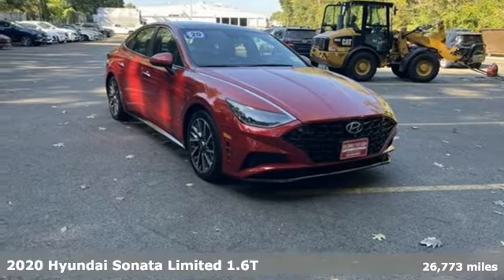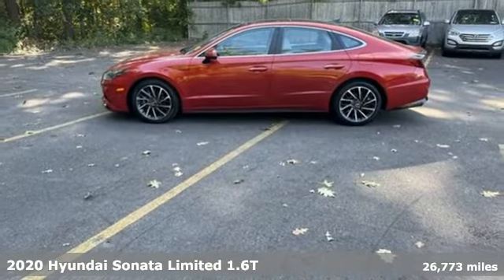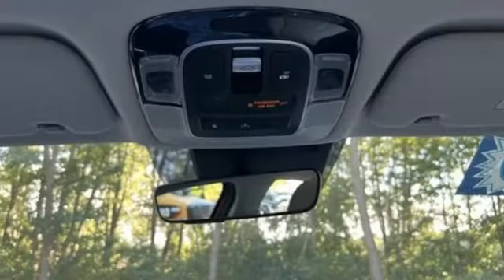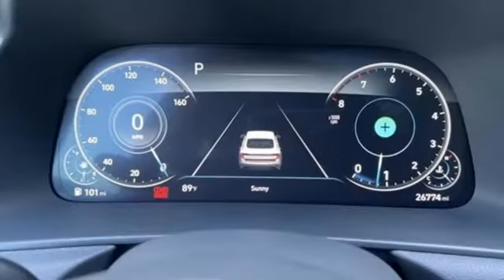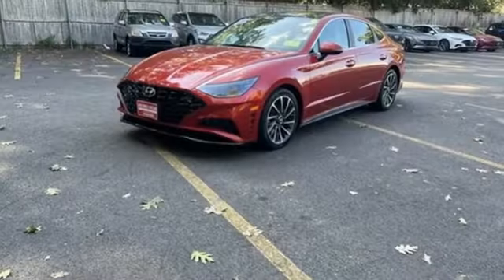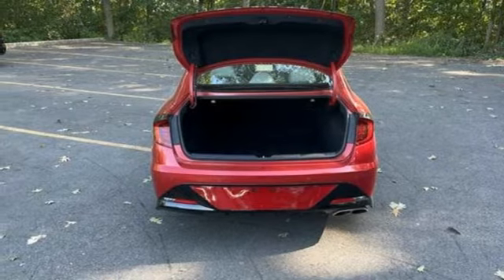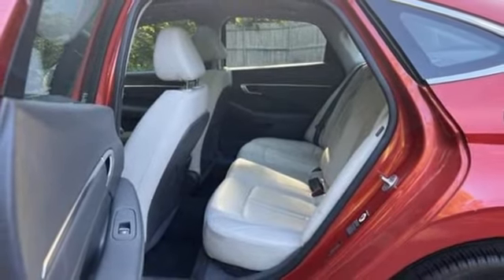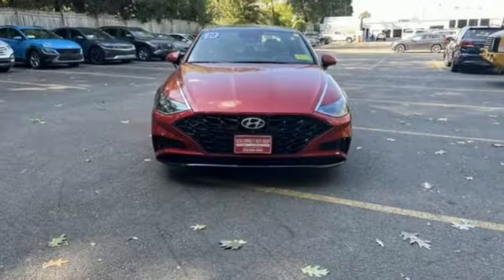Certified 2020 Hyundai Sonata Framingham, MA H492062A - SOLD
Year: 2020
Make: Hyundai
Model: Sonata
Trim: Limited
Engine: 4 Cylinder Engine
Transmission: 8-SPEED A/T
Color: Calypso Red
Interior: Dark Gray
Mileage: 26773
Stock #: H492062A
VIN: 5NPEH4J24LH007434
CLEAN CARFAX 1 OWNER! Hyundai Certified! Calypso Red 2020 Hyundai Sonata Limited FWD 8-Speed Auto with Overdrive 1.6L I4 Turbo- Panoramic Sunroof- Leather- Bose premium sound system- remote parking assist- blind spot collision avoidance- surround view monitor- heated/ventilated seats- 10.25 touchscreen navigation- Android Auto/Apple Car Play- pwr front seats- smart cruise w/stop/start- push button start- remote keyless entry w/alarm and much more!Recent Arrival! 27/36 City/Highway MPGHyundai Certified Pre-Owned Details: * Vehicle History * Limited Warranty: 60 Month/60,000 Mile (whichever comes first) from original in-service date * Warranty Deductible: $50 * Includes 10-year/Unlimited mileage Roadside Assistance with Rental Car and Trip Interruption Reimbursement; Please see dealers for specific vehicle eligibility requirements. 10-Year/100,000 Mile Hybrid/EV Battery Warranty. 3 months Siru-iusXM trial subscription * 173+ Point Inspection * Powertrain Limited Warranty: 120 Month/100,000 Mile (whichever comes first) from original in-service date * Roadside AssistanceAwards: * JD Power Automotive Performance, Execution and Layout (APEAL) StudyHerb Connolly Motors is the home of used car LIVE MARKET PRICING. LIVE MARKET PRICING gives our customers the piece of mind that we have already done the shopping for you and priced our vehicle aggressively in today's internet information marketplace while adjusting accordingly for - Supply - Equipment - Condition and Mileage. Remember at Herb Connolly Motors - WE DONT PLAY PRICING GAMES.

Address:
520 Worcester Rd - Rte 9 East